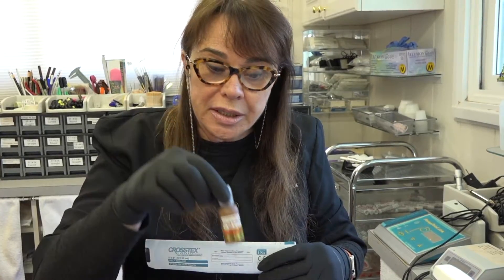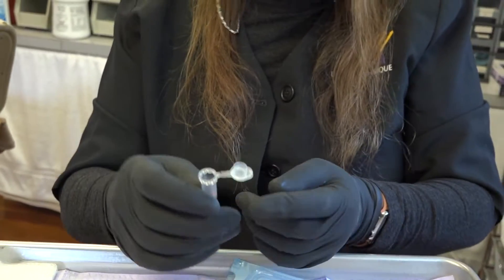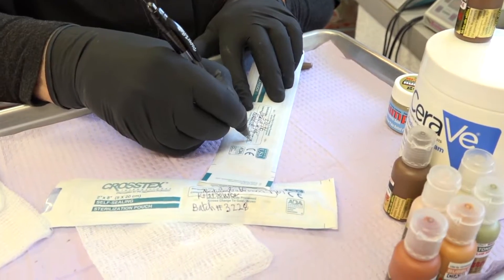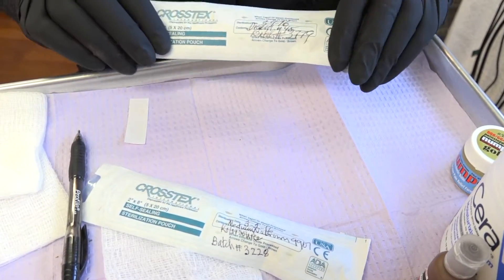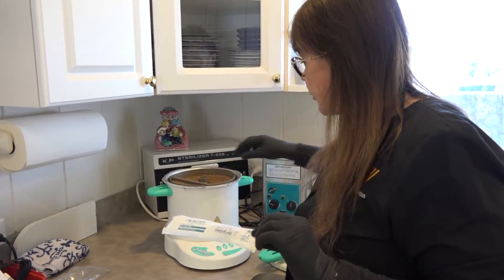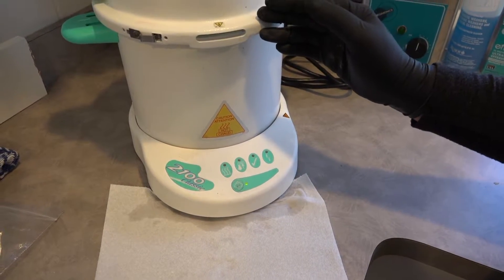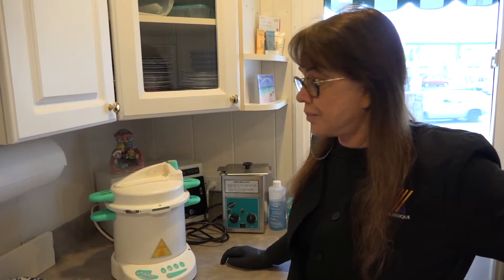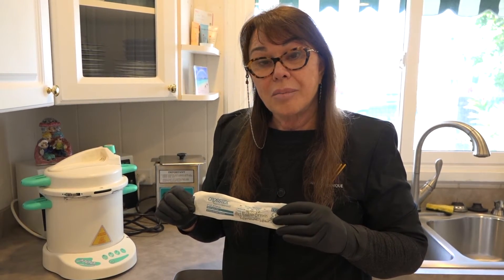How to Sterilize Kolorsource Pigments by Dr Linda Dixon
Dr. Dixon guides you how to sterilize Kolorsource Pigments for use in the Operating Room or Sterile Environment. Using small "autoclave safe" tubes, you place desired color into the tube and snap shut. Label your autoclave pouch with Date, Name and Lot# of the Kolorsource pigment and place into an autoclave for full cycle. Pigment will remain sterile inside the pouch until used. Record information on your chart.